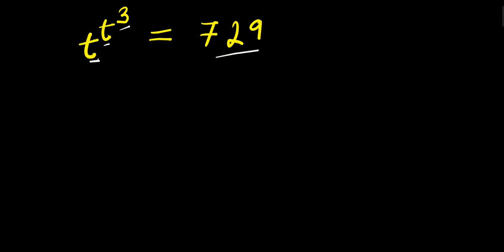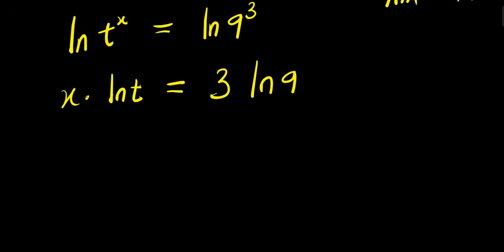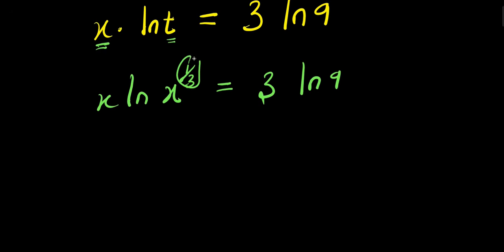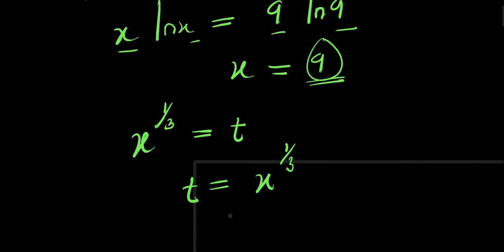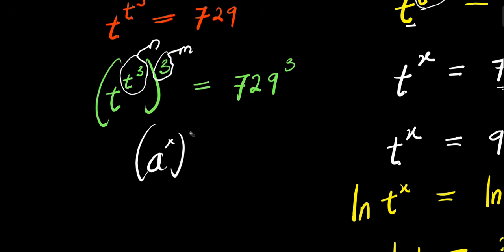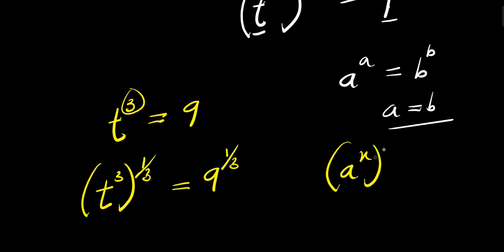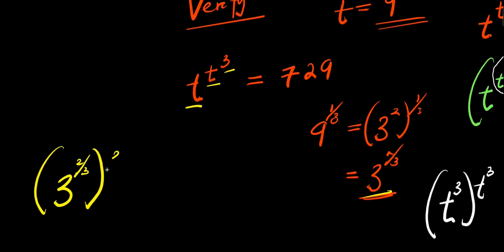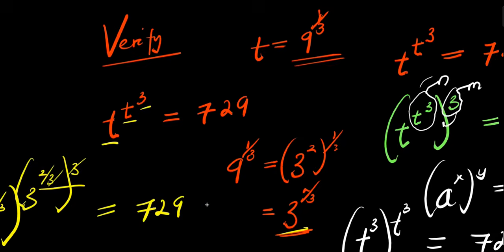3% OLYMPIADS PASSED || How to SOLVE for t?